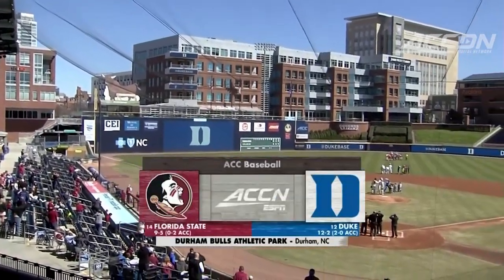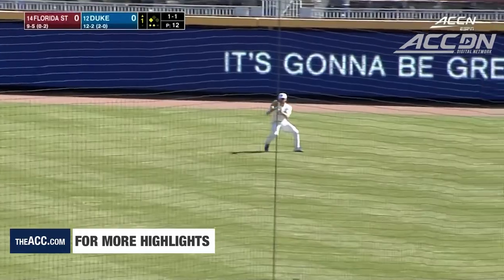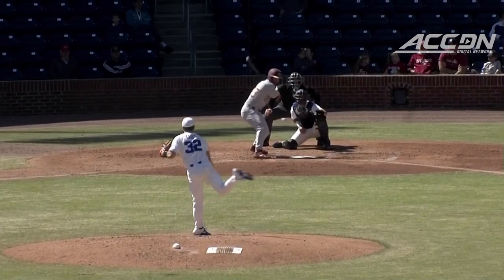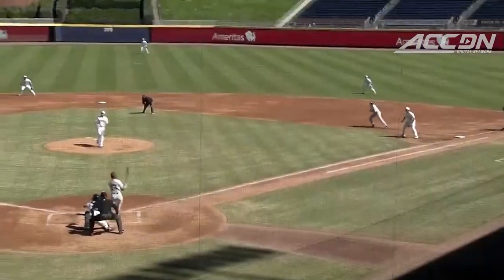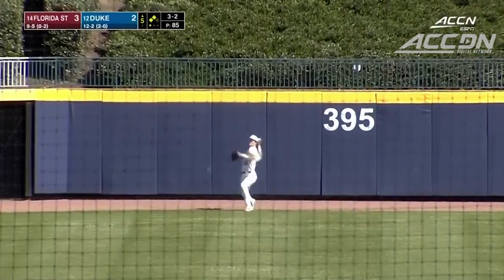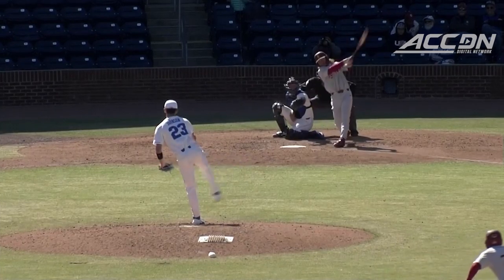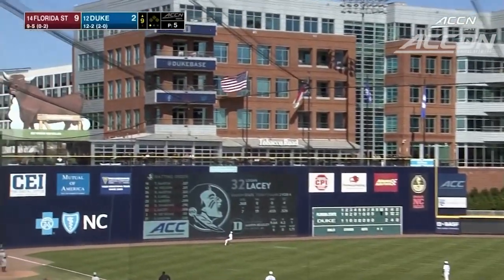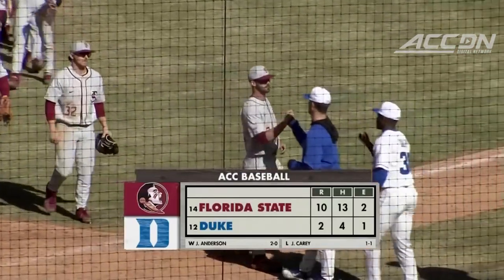Florida State vs. Duke Baseball Highlights (2020)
Florida State vs. Duke: The Florida State Seminoles got its first ACC win of the season with the 10-2 win over Duke on Sunday.  Elijah Cabell hit a grand slam and racked up 5 rbi in the win.  Reese Albert and Logan Lacey also hit homers as the Seminoles put up 13 hits in the game.  FSU's relievers pitched 7 scoreless innings, giving up just one hit and one walk.